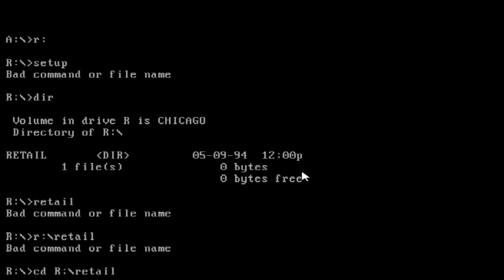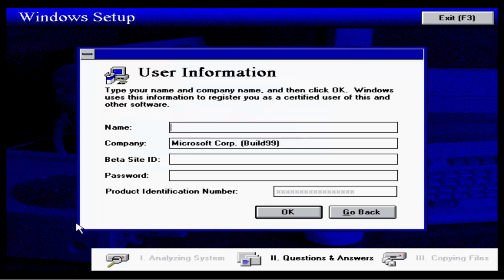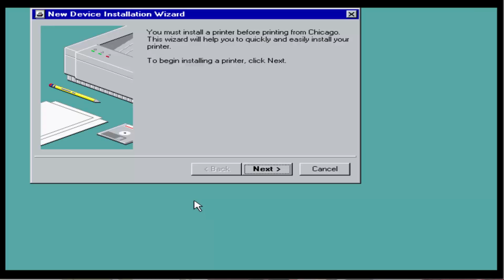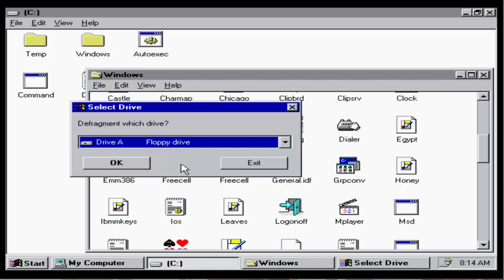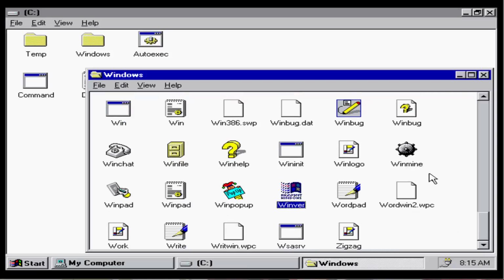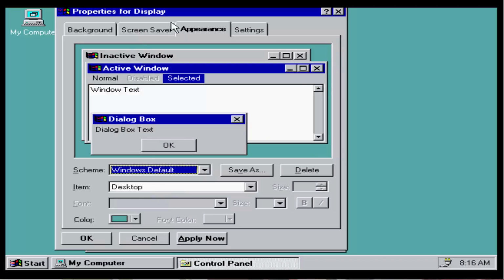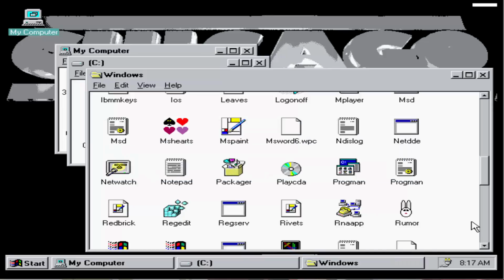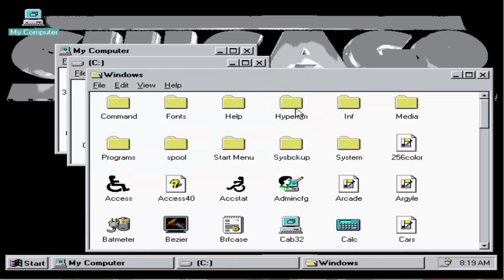Windows 95 "Chicago" Build 99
Windows 95 "Chicago Build 99 was one of the more minor builds in my Chicago series. It gave little updates to build 81 and showed us the start button.